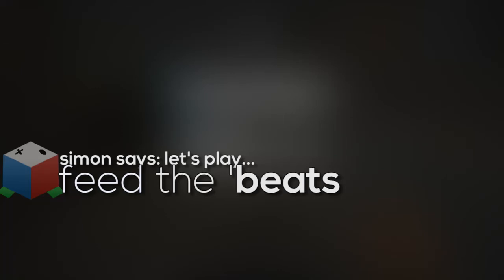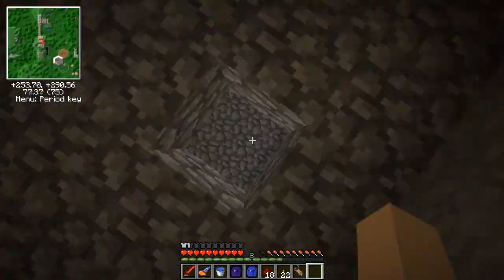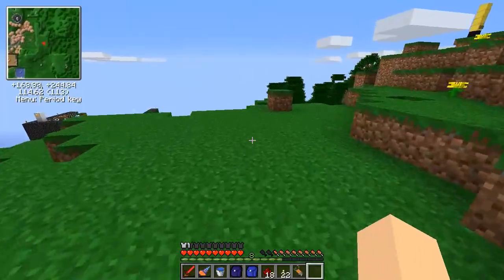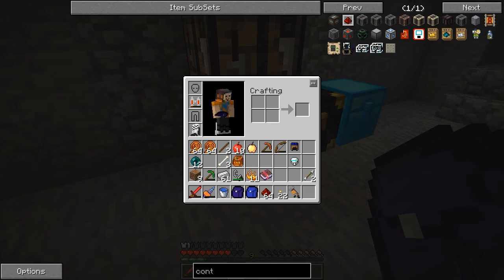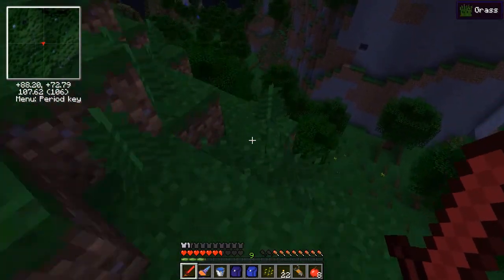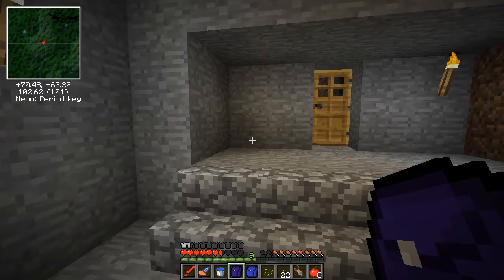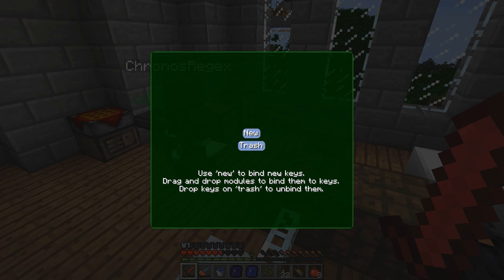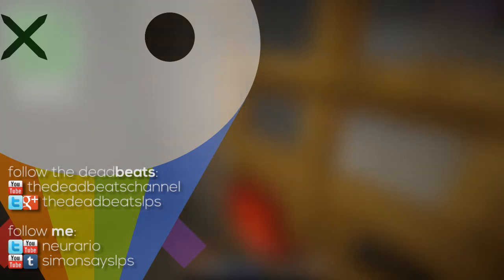[Feed The Beats #2] Power Suit Helmet [S1]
I get inspired to try out parts of the Power Suit and chatter with Phil and Chronos.